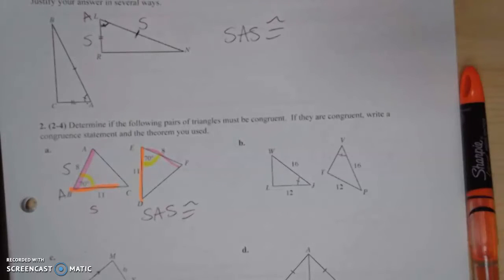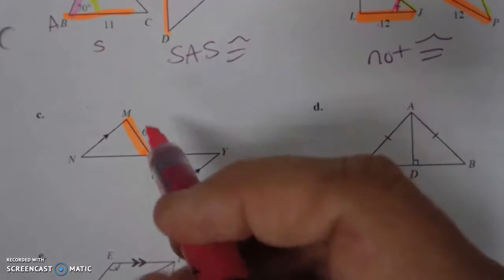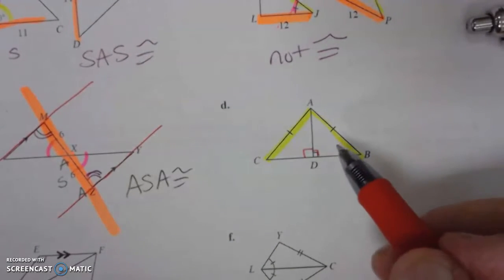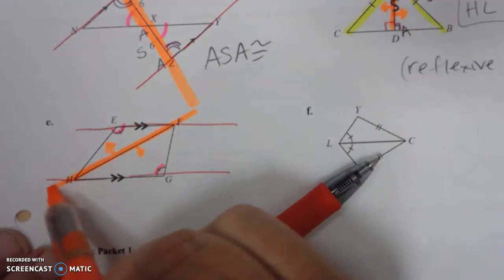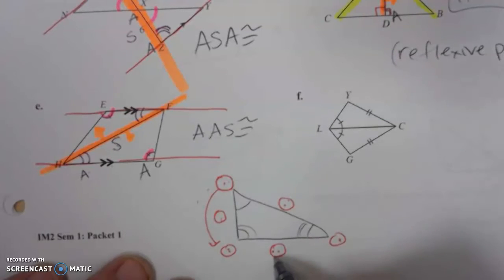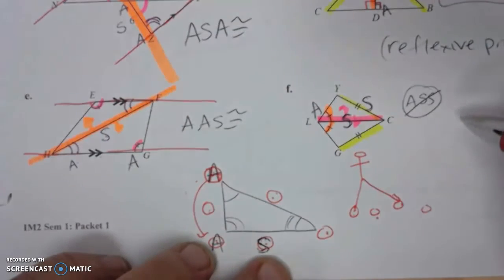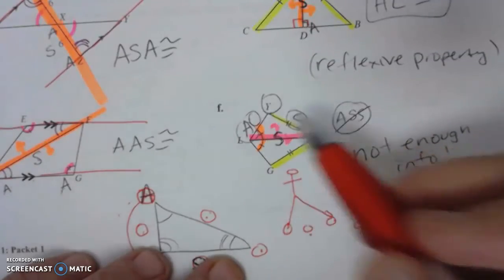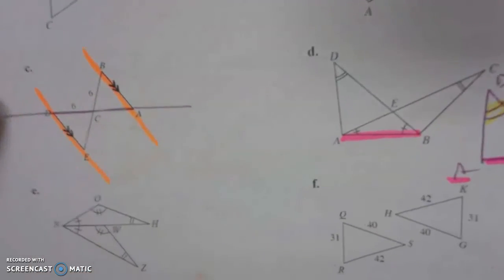IM2 W3 V2 Triangle Congruence Practice